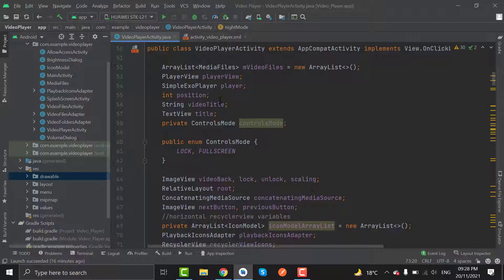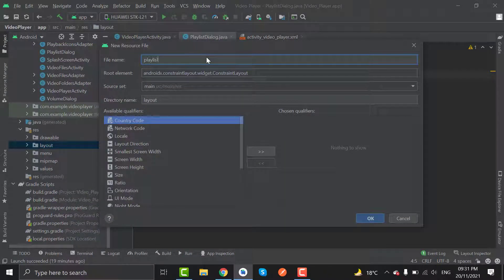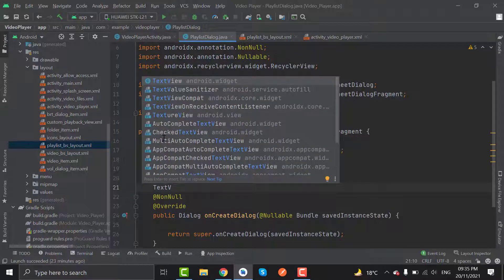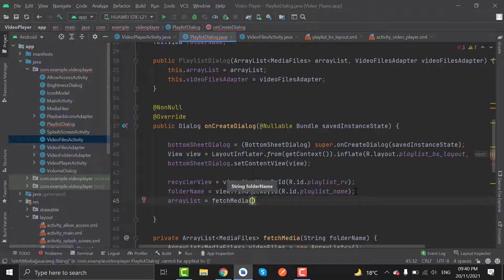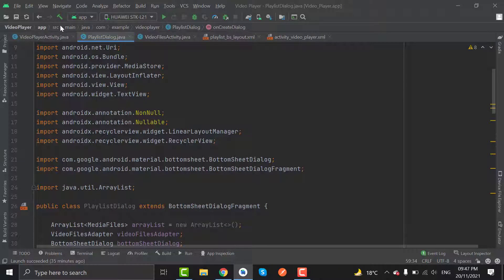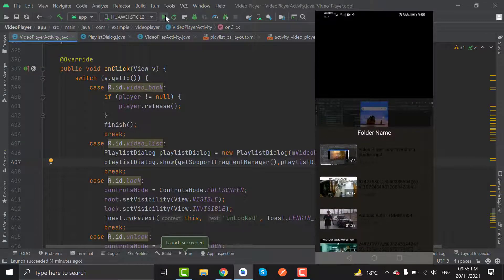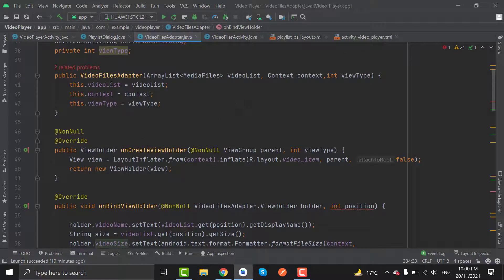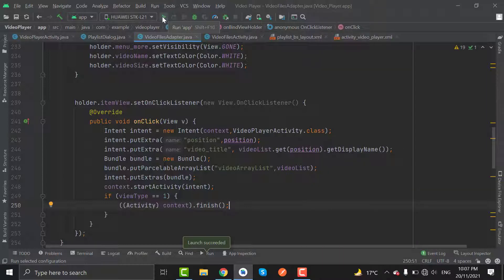Video Player App in Android Studio (Part 24) | Create Playlist in Video Player in Android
In this Tutorial we will see how to create playlist in video player app in android studio, that is part 24 of playlist ( How to create video player app in android studio ). We will show recyclerview in bottom sheet dialog that contains all the videos of specific folder.
Show recyclerview in bottom sheet dialog in android

Following are the features that we will create:
Support Subtitles
Equalizer
Navigation Drawer
Section for showing all videos of device
Rename Video
Delete Video
Search Video
Mute / UnMute
Ads Integration